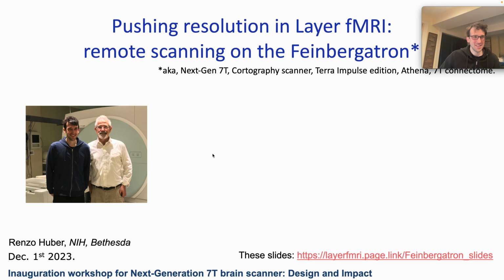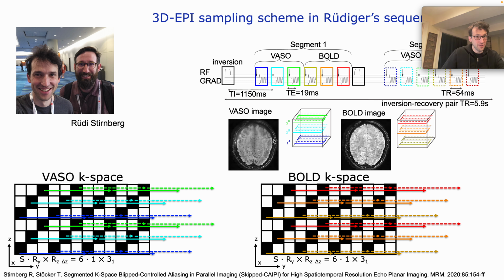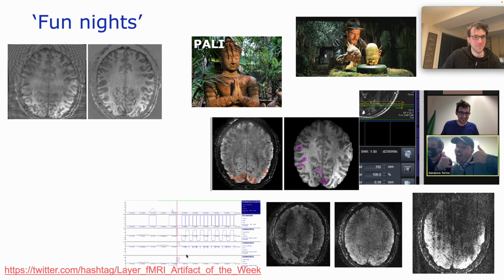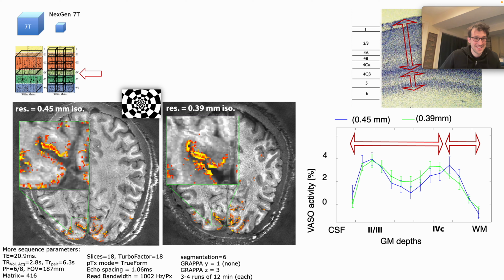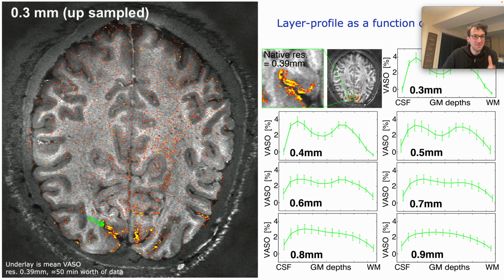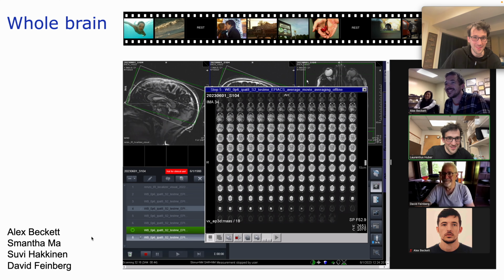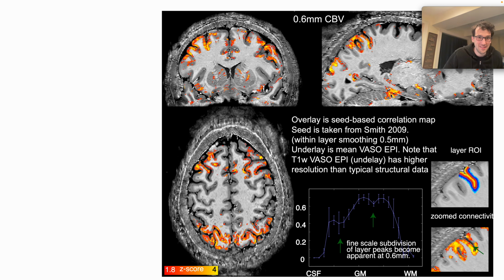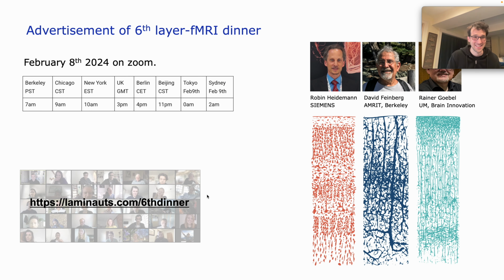Renzo Huber: Pushing resolution in Layer fMRI:remote scanning on the Feinbergatron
This presentation was recorded in preparation of the Gext Gen 7T workshop on Dec 1st 2023: